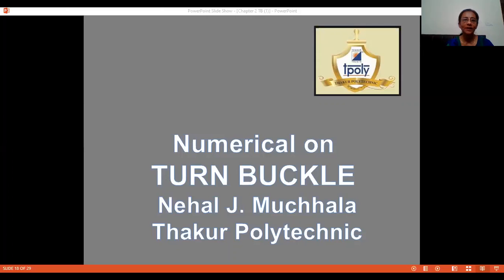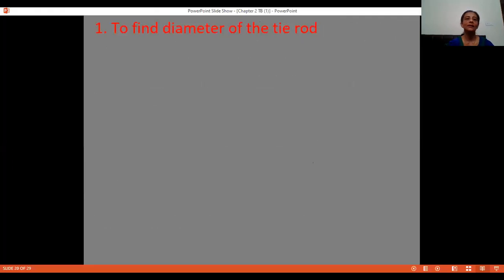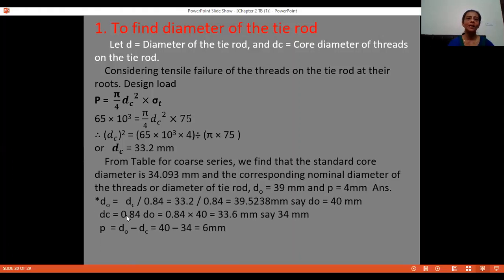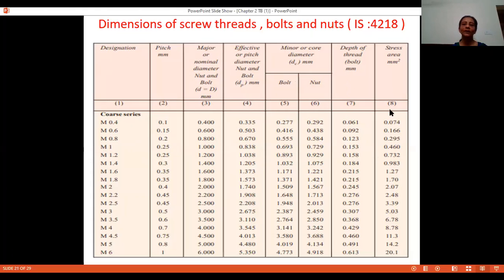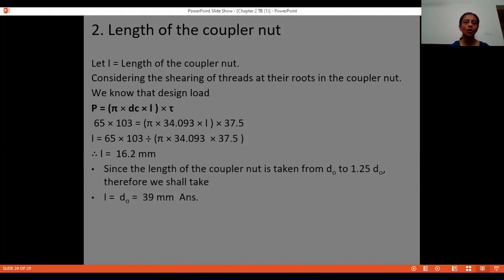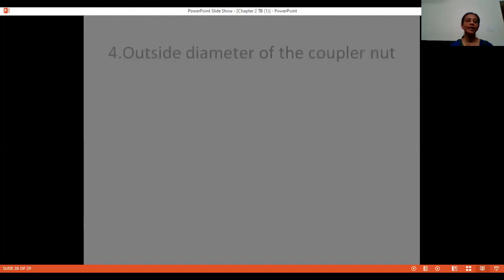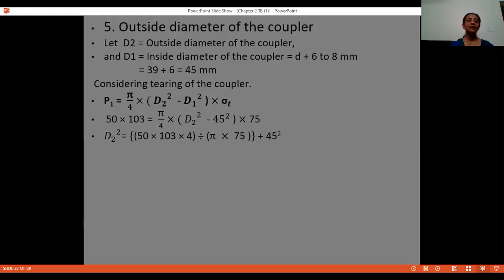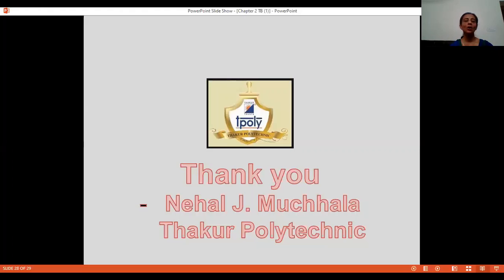Elements of Machine Design CH02L06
CH02
Design of Joints and Levers
L06 Turn Buckle Numerical
Nehal J. Muchhala
Thakur Polytechnic